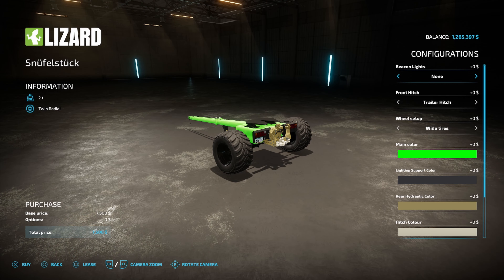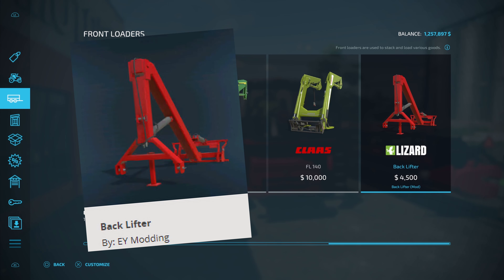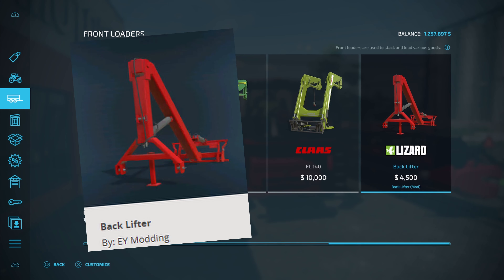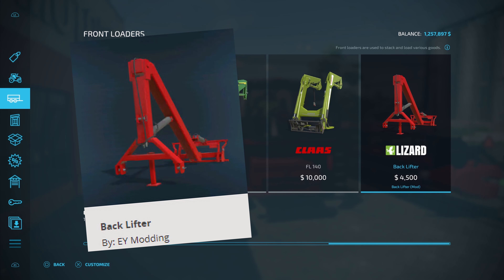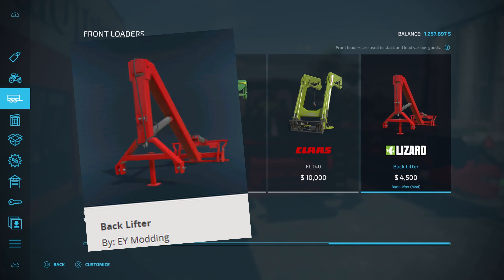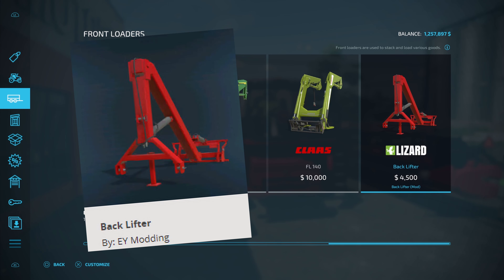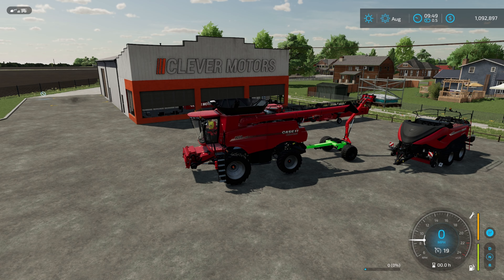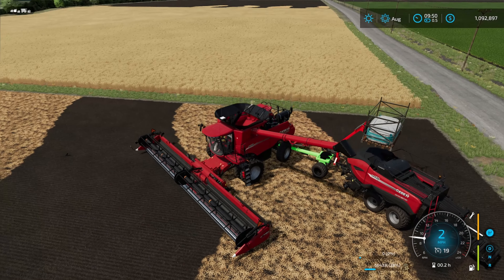200K Liter Harvester Combo For Console | Farming Simulator 22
In this video I show you how to have 200,000 liters of capacity for your harvester without using a wagon or trailer on console for Farming Simulator 22.  This will also work with workers.  They can even harvest a large field without having to unload.